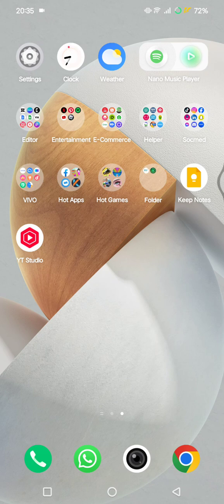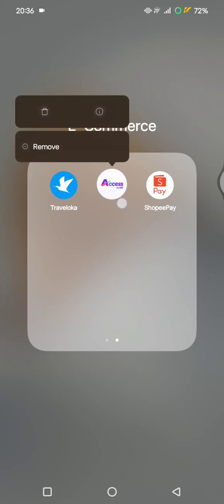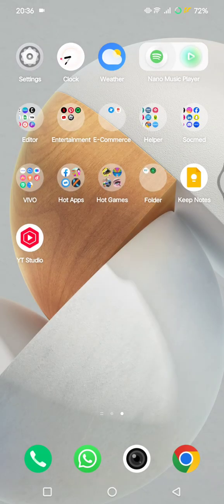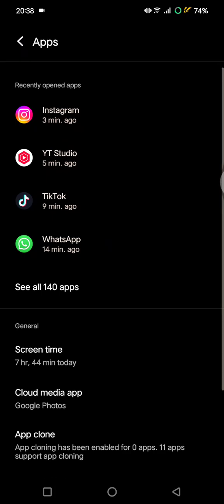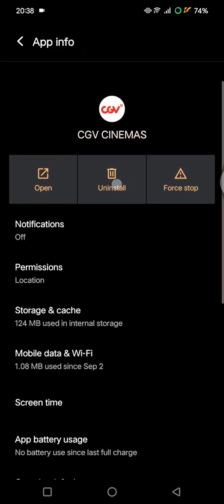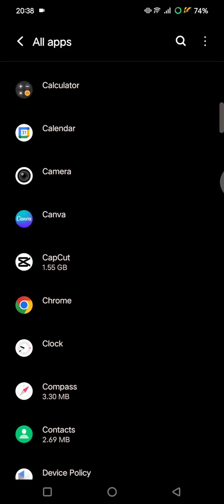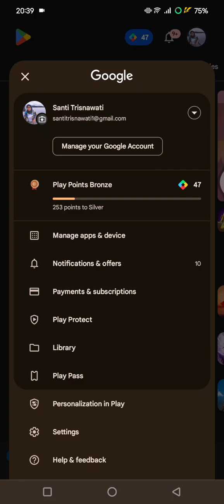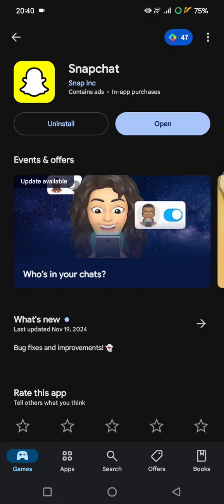🔥 FAST: How to Uninstall Apps on Android 13 | NEW UPDATE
Tired of cluttered apps slowing down your phone?

In this quick and easy tutorial, we'll show you how to uninstall apps on your Android 13 device